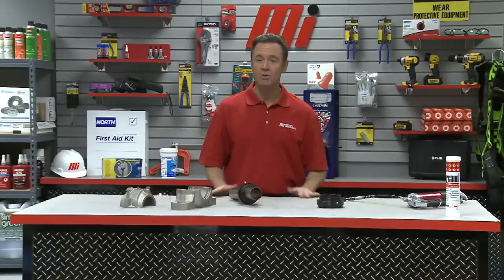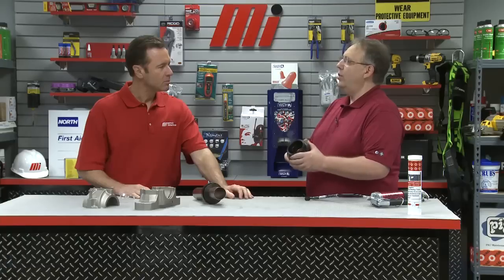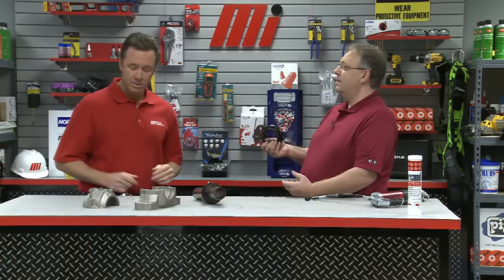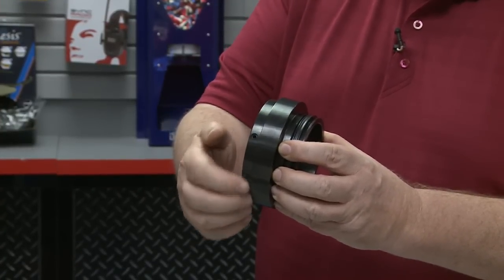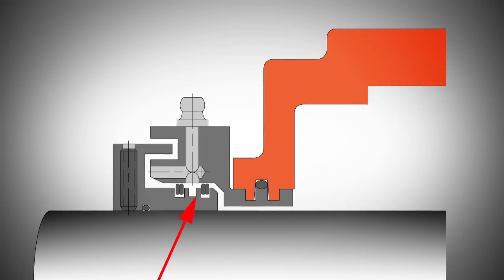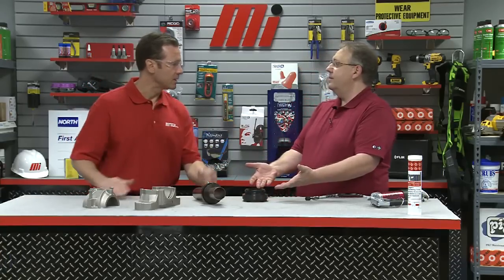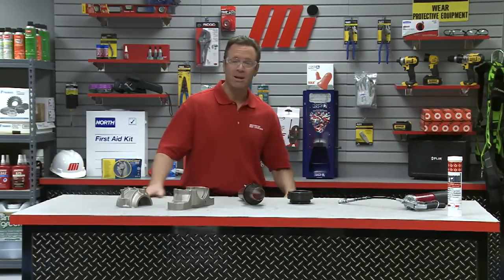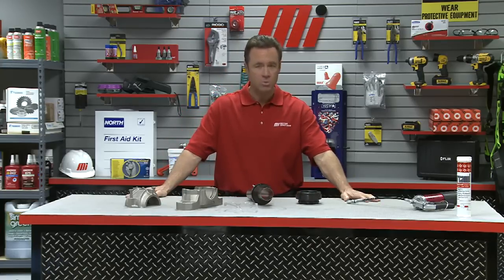MiHow2 - FAG/Schaeffler - SuperTacII Taconite Seal Installation Instructions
FAG/Schaeffler demonstrates how to properly install the FAG SuperTacII Taconite Seal and the benefits of its use.  for more instructional videos on various industrial products.